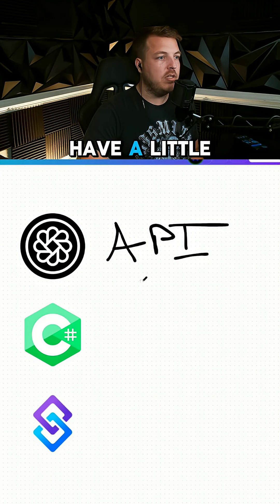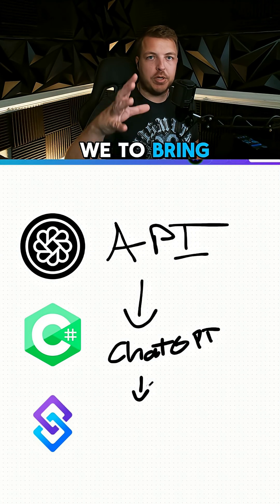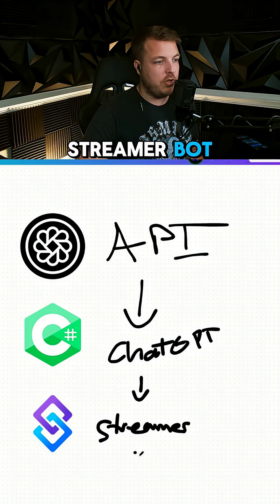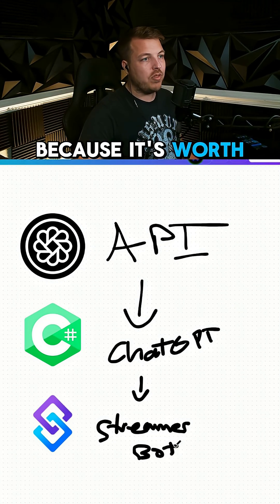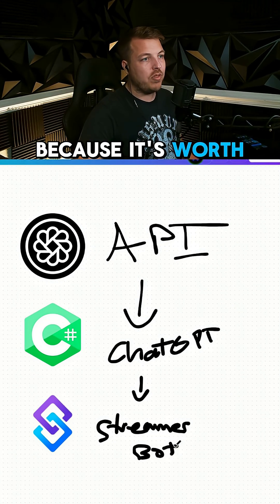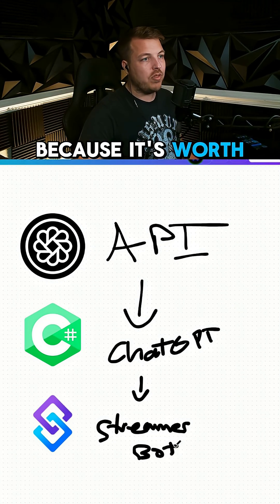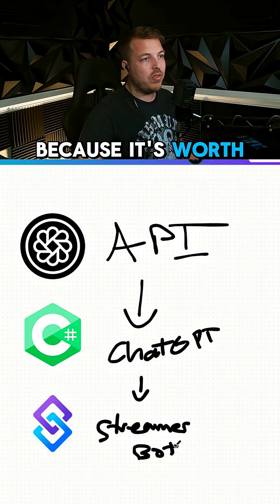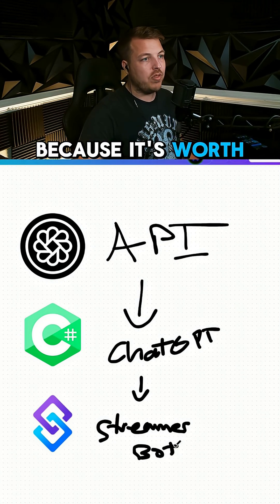Add ChatGPT to YOUR Stream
ChatGPT is cool but having your owne agent in your stream chat is even cooler 🤣 If you want a full breakdown on my YouTube for FREE - 100 likes and its yours

or